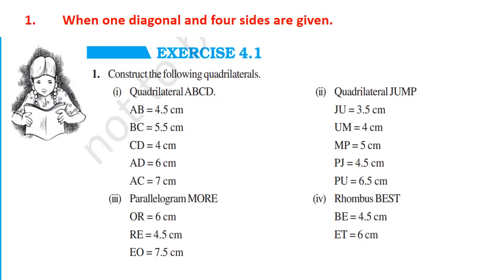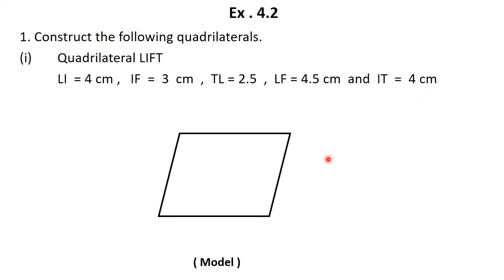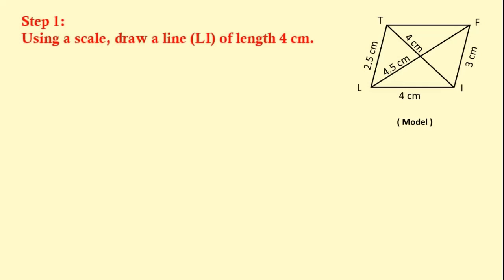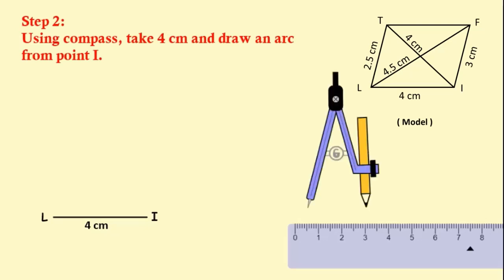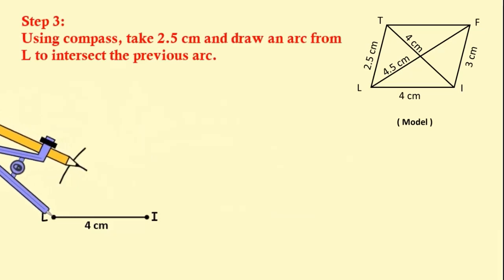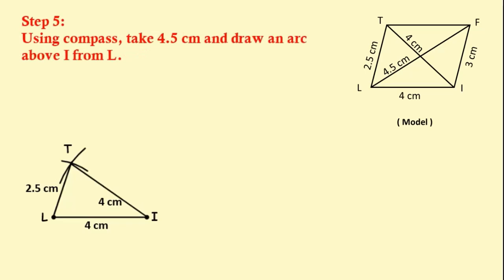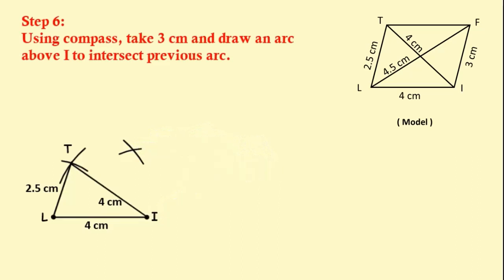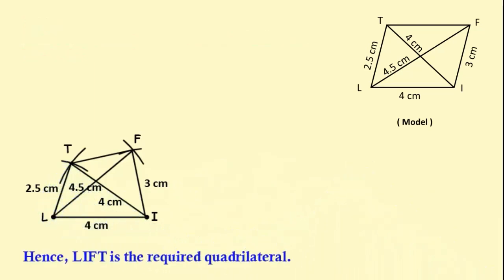CBSE 8 , Practical Geometry | Ex. 4.2 | Part - 1